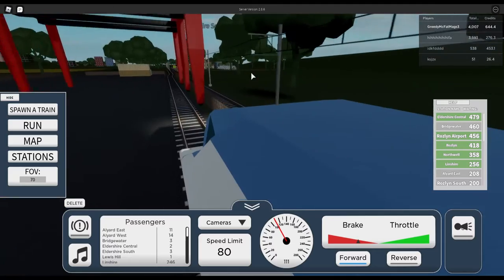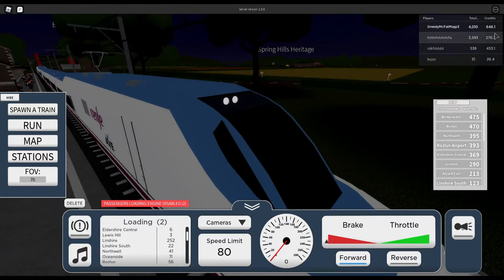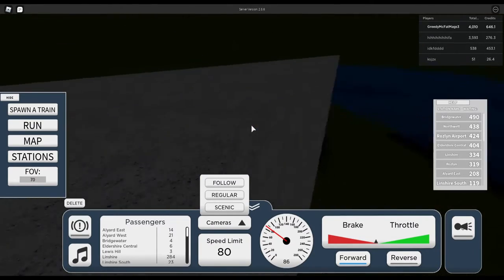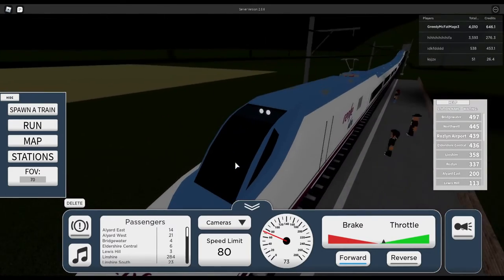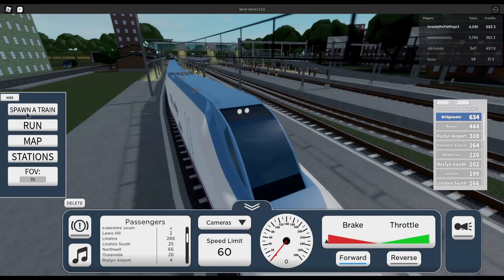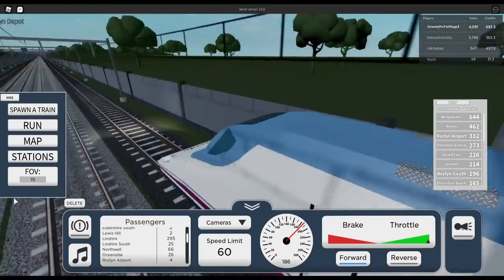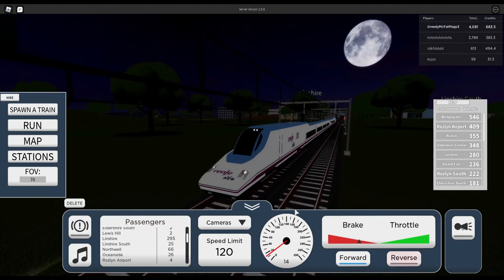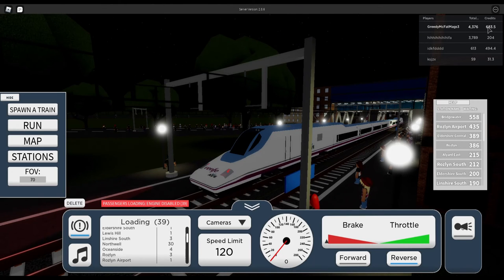Playing this very fun train game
this train game has actually realistic train from real life go to this URL to see my trains channel